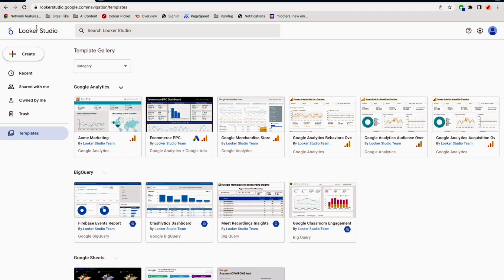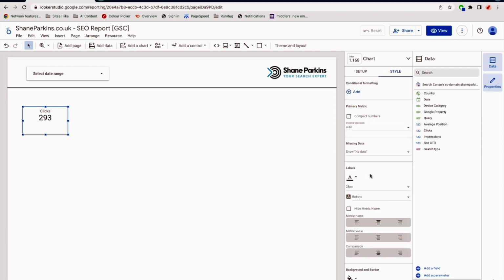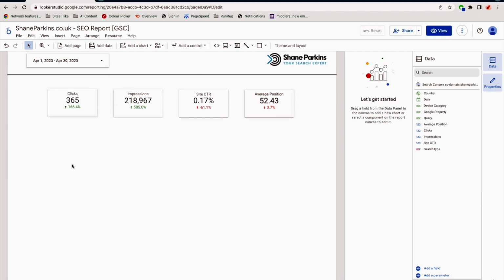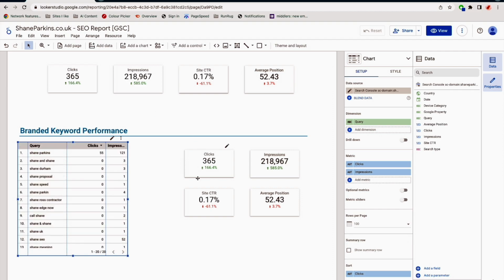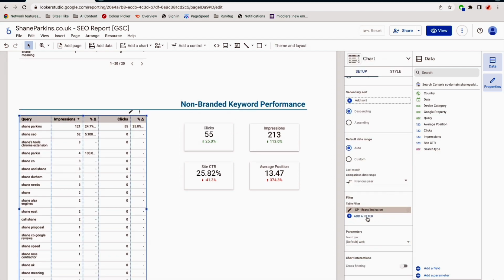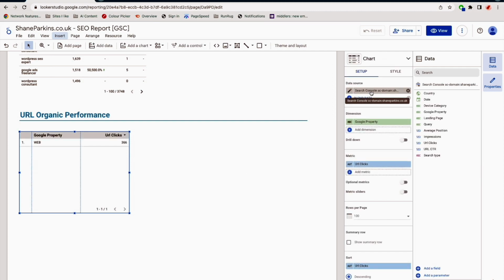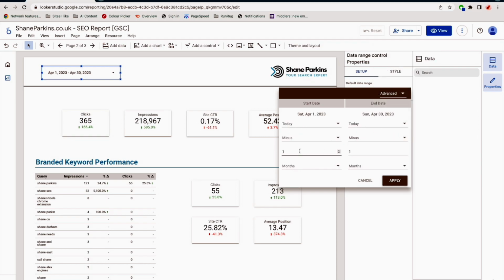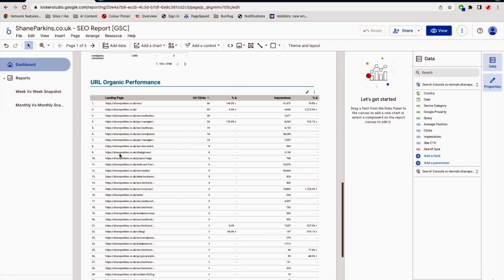Turn Google Search Console into a Dashboard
If you've used Google Search Console before you may struggle to get meaningful information from it - in this video I'll run through how to create a Lookers Dashboard using Google Search Console.